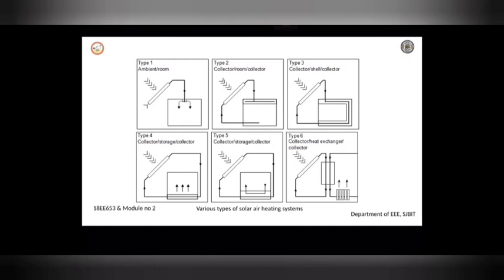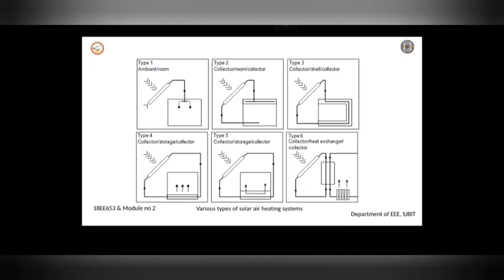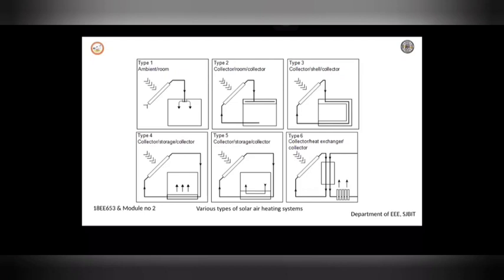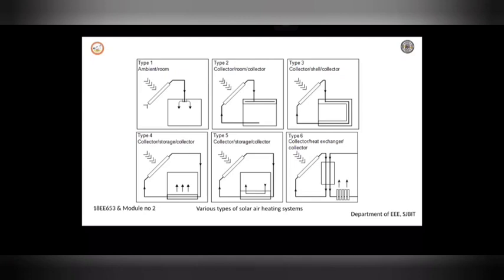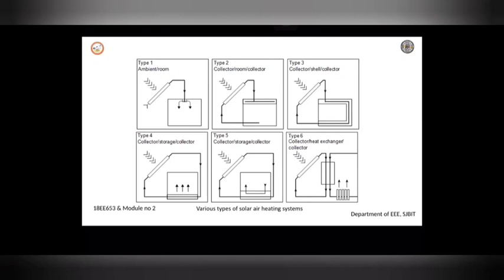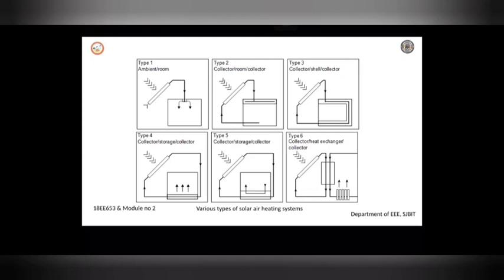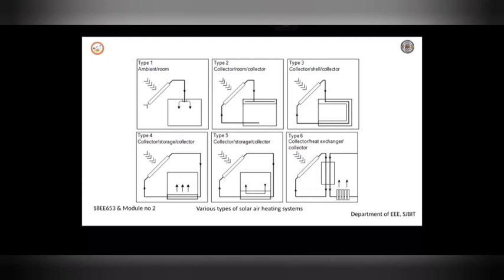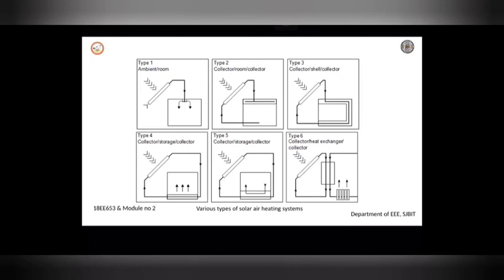Types of Solar Air Heating Systems